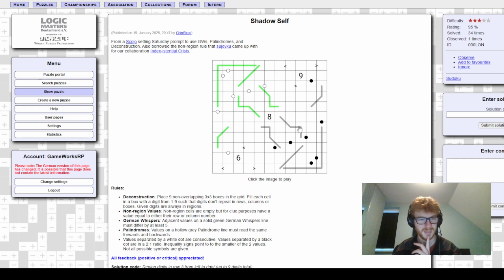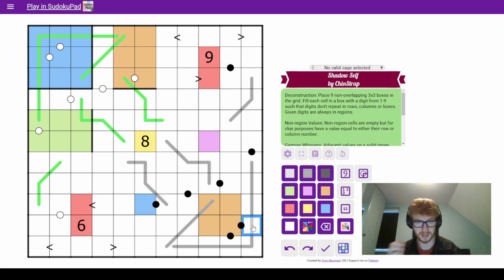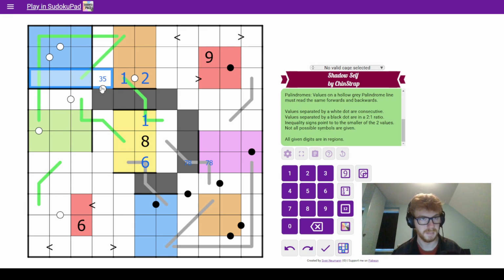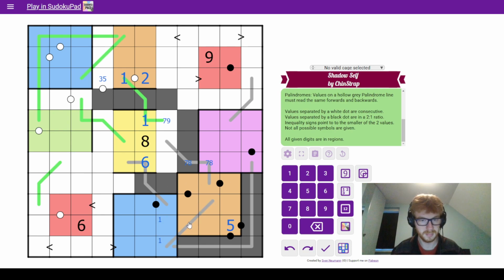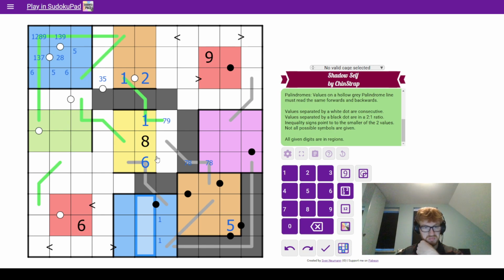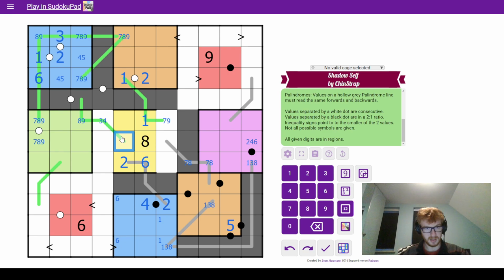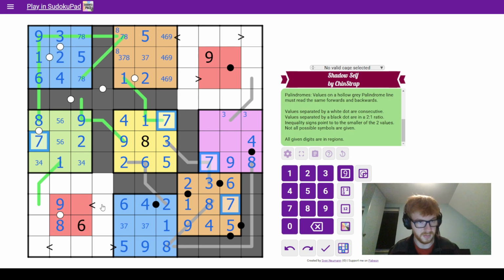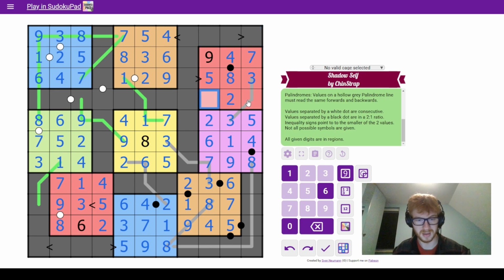Just a grid and a tool kit expecting you to build it yourself (Shadow Self by ChinStrap)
Hi,

I have a great interest in alternative sudoku variations, especially killer sudoku.I did a deconstruction puzzle recently and when seeing this one I wanted to try it too. I really enjoy the type of logic it brings but my scanning could be better. Also fun fact for the thumbnail: I made the background myself in lab using congored staining on kidney tissue viewed through a polarisation microscope. The yellow spots are amyloid protein. I want to use things like that more often but it gets too pixelated often.

The puzzle is made and released by ChinStrap. (Shadow Self)